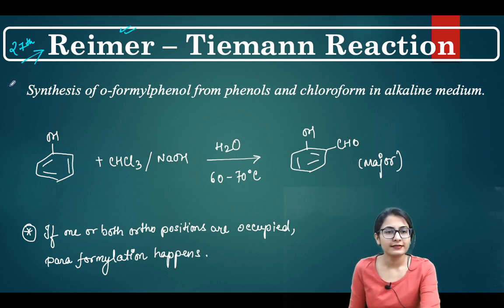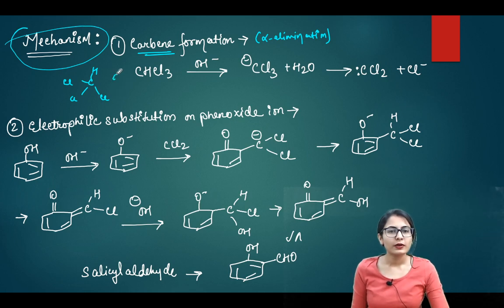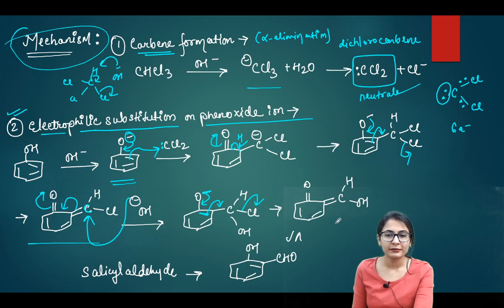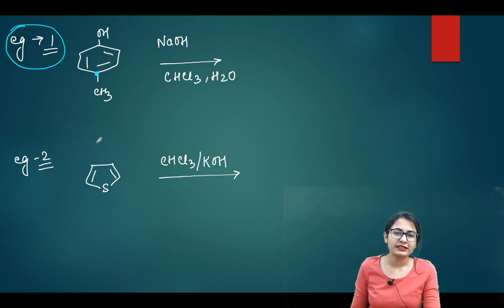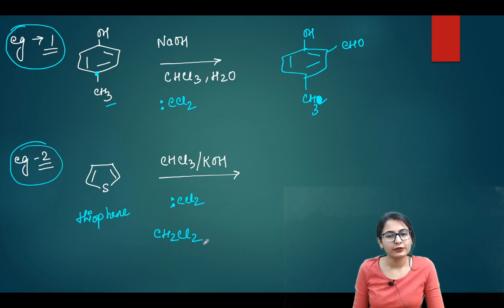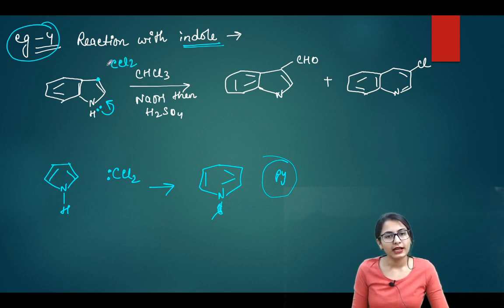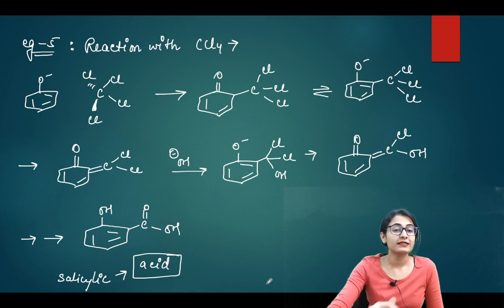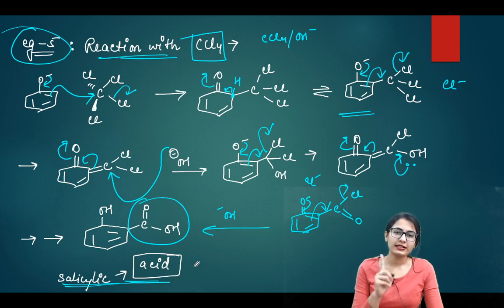100 Name Reactions (027) - Reimer Tiemann Reaction | Name Reaction Organic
Reimer Tiemann Reaction is the synthesis of o-formylphenol from phenols and chloroform in alkaline medium. This video explains that with examples.

It will be helpful for all chemistry students of B.Sc/M.Sc or competitive exam aspirants for CSIR NET, GATE, IIT JAM, TIFR, BARC. More such videos are coming up!